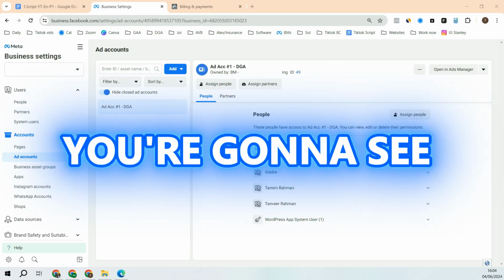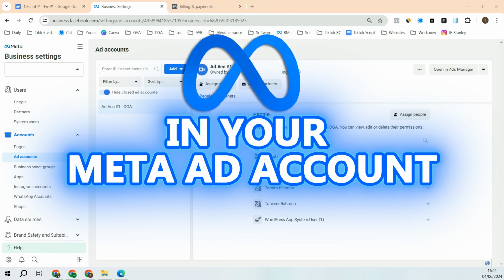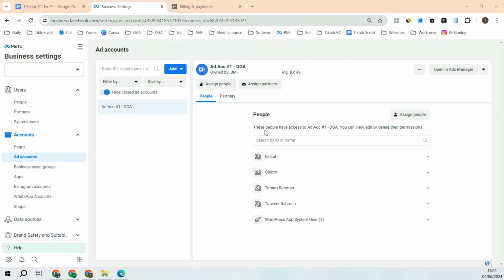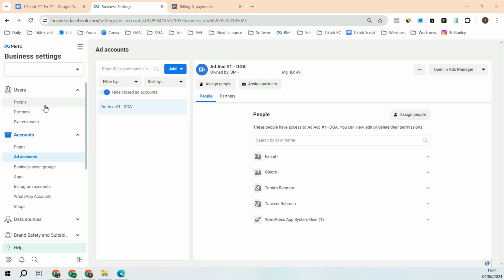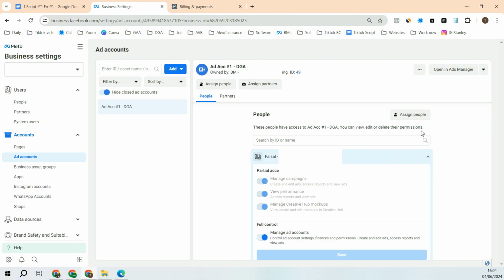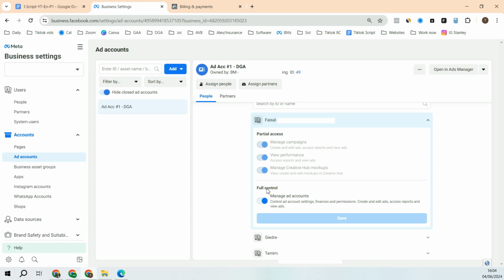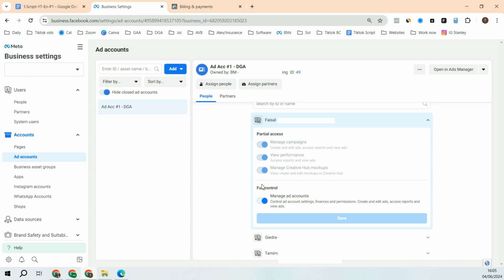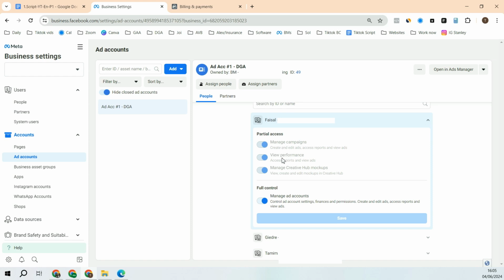How to Assign Roles in Your Meta Ad Account: Full Control vs Limited Access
In this quick video, we break down the different roles you can assign to people in your Meta ad account. Learn about the key roles such as full control, limited access for campaign management, view performance, and manage creative mockups. It's essential to assign the right roles to your team members so they can work effectively and efficiently in the ad account. This tutorial will guide you through the process in the Business Manager.

How to Assign Roles in Your Meta Ad Account: Complete Guide
Meta Ad Account Roles Explained: Full Control vs Limited Access
Understanding and Managing Roles in Meta Ads Manager